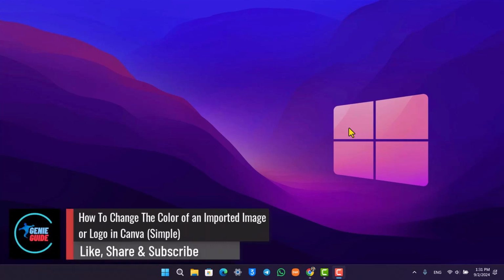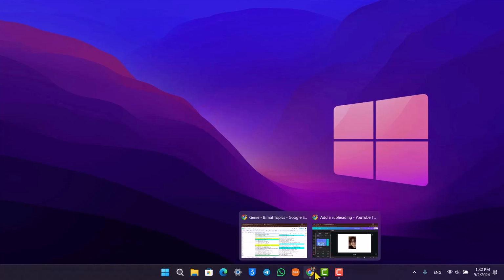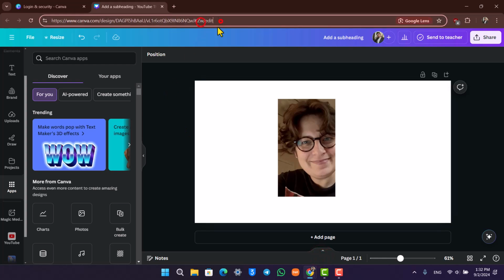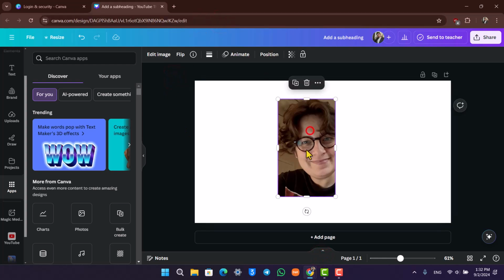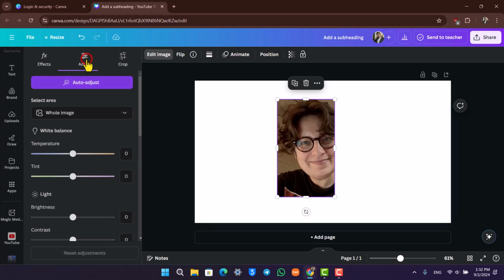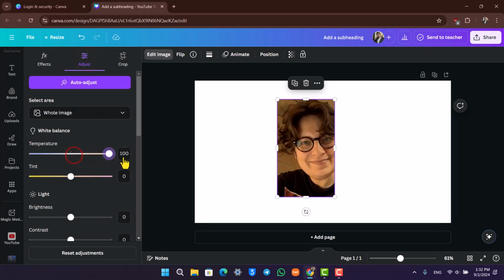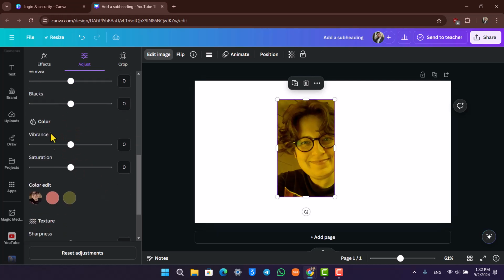How To Change The Color Of An Imported Image Or Logo In Canva (Simple) !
In this tutorial, we’ll show you how to change the color of an imported logo or image in Canva. Whether you want to customize the appearance of a logo or modify the colors of an image, this guide will help you adjust the colors using Canva’s built-in tools.

To get started, open your browser and navigate to [Canva's website] Once you’re logged in, open the design that contains the logo or image you want to edit. If you haven’t already uploaded your image, you can do so by clicking on the "Uploads" option in the sidebar and selecting the file from your computer.

After your image or logo is on the canvas, click on it to select it. This will bring up a toolbar at the top of the Canva interface with various editing options. To change the color, you’ll primarily be using the "Edit Image" option.

Click on "Edit Image," and a panel will appear on the left side of the screen with several adjustment tools. These tools allow you to manipulate the image’s appearance in different ways. Since Canva doesn’t allow you to directly change the color of an image as you would with vector graphics, you’ll need to use filters and adjustments to achieve the desired effect.

Start by experimenting with the "Adjust" options. Here, you can tweak settings such as:

- **Brightness**: Adjusts the overall lightness of the image.
- **Contrast**: Increases or decreases the difference between the darkest and lightest parts of the image.
- **Saturation**: Enhances or reduces the intensity of the colors.
- **Tint**: Adds a colored tint to the entire image, which can be useful for changing the color tone.
- **Temperature**: Alters the warmth or coolness of the colors in the image.

By adjusting these settings, you can change the color tones of your image or logo to match your design needs. For example, increasing the tint can add a specific color overlay to the image, while adjusting the temperature can shift the colors towards warmer or cooler tones.

If at any point you want to undo your changes, you can click on the "Reset Adjustments" button to revert the image back to its original state.

This method allows you to customize the colors of an imported logo or image in Canva, even though it doesn't provide a direct color replacement tool. By using these adjustments creatively, you can achieve a wide range of color effects.

We’re here to assist you with any Canva-related concerns.

0:00 Introduction
0:11 Uploading or Selecting Your Image
0:19 Using the Edit Image Option
0:28 Adjusting Colors with Filters
0:46 Resetting Adjustments if Needed
1:00 Conclusion